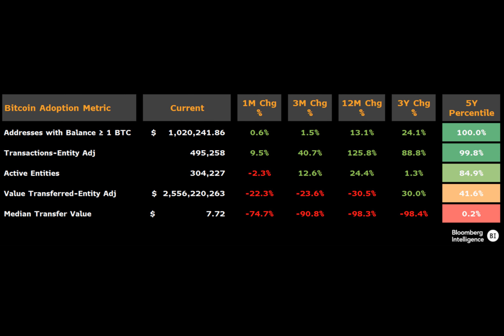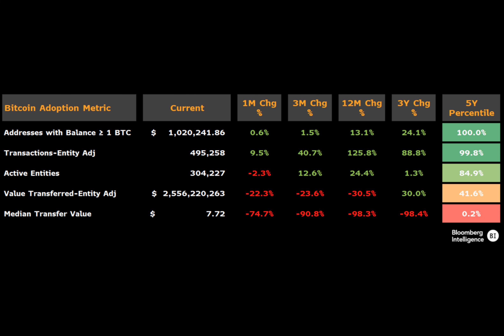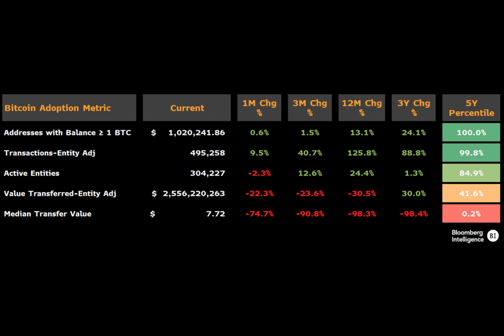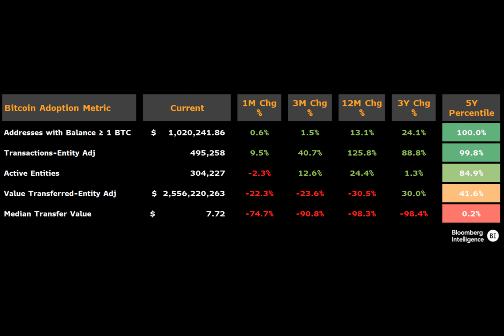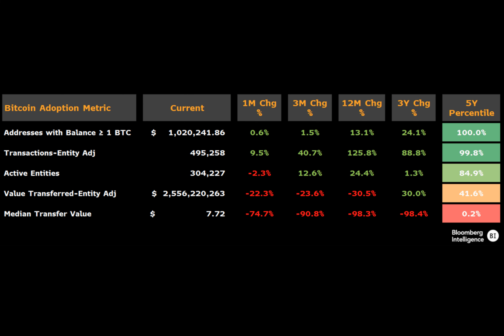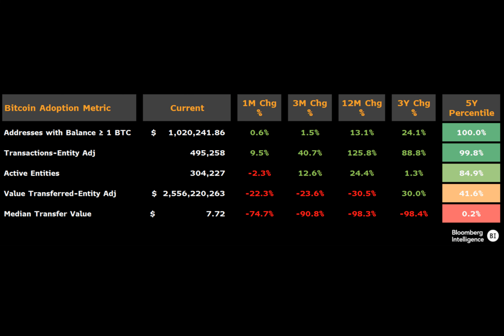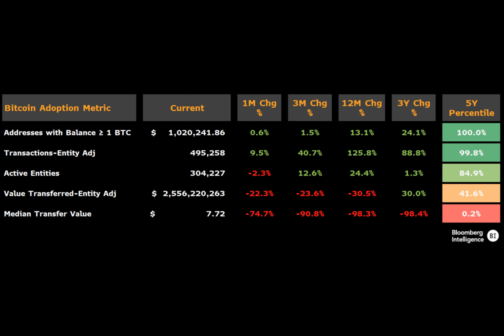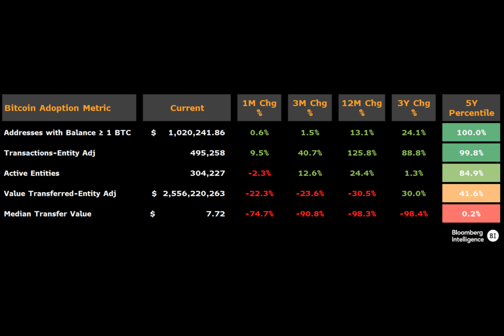Bloomberg Analyst Highlights Unprecedented Strength in Two Bitcoin On-Chain Metrics Amid Market Slum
On September 22, Jamie Coutts, an analyst specializing in cryptocurrency markets at Bloomberg Intelligence, took to social media platform X to share his insights on Bitcoin’s current on-chain activity. Coutts emphasized that two particular metrics—namely, the number of long-term Bitcoin holders and the volume of transactions on the Bitcoin blockchain—are at historic peaks.